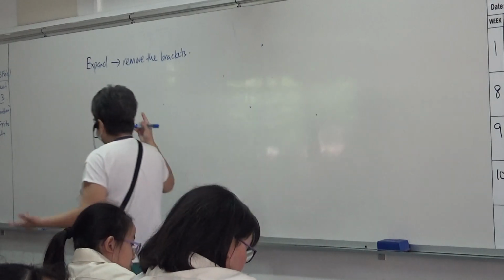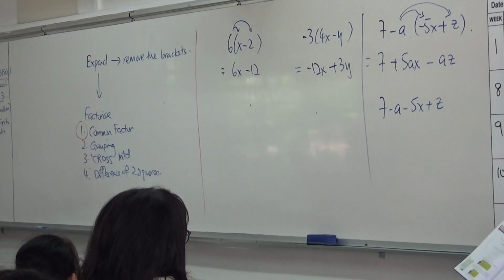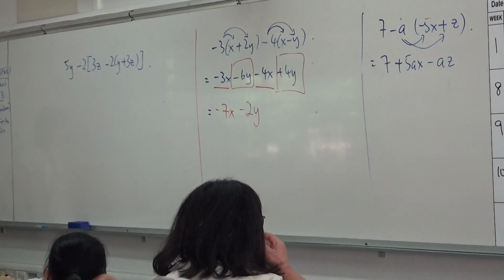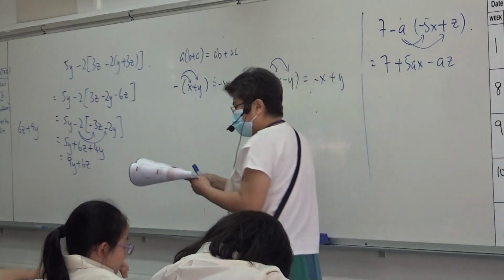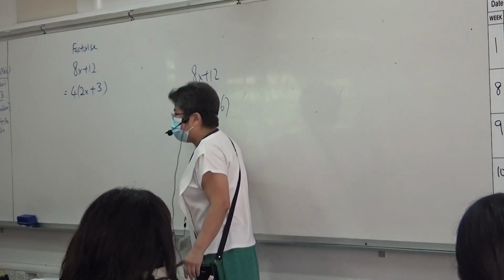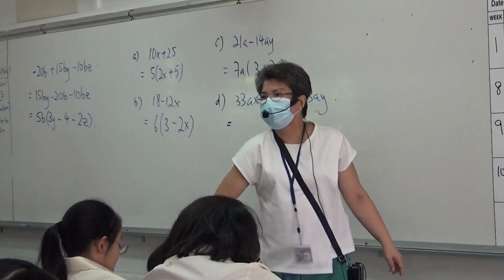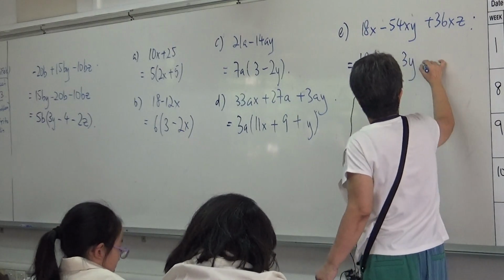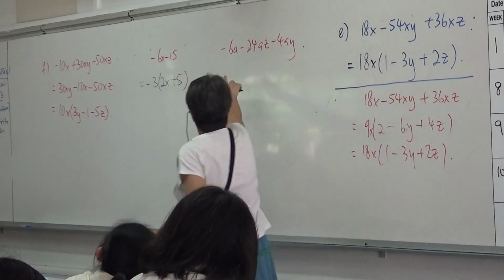Chapter 4 : Expansion and Factorisation